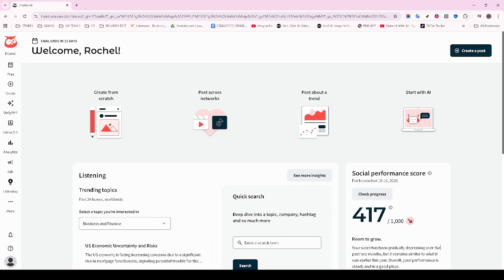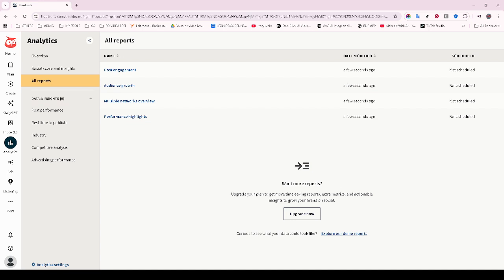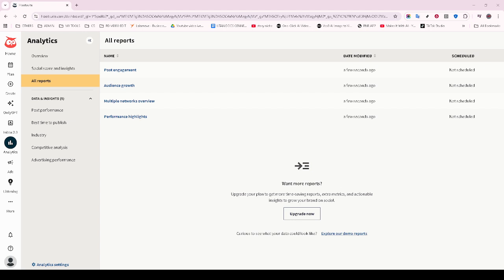How to Use Hootsuite Analytics Complete 2025 Guide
Want to track your social media growth like a pro? 🚀 In this complete 2025 guide, you’ll learn how to use Hootsuite Analytics to measure performance across Facebook, Instagram, TikTok, Twitter (X), LinkedIn, and more. Whether you’re a content creator, marketer, or business owner, Hootsuite’s analytics tools give you powerful data to grow smarter and faster.

This step-by-step tutorial covers:
✔️ How to navigate the Hootsuite Analytics dashboard
✔️ How to read engagement, reach, audience, and performance metrics
✔️ How to track best-performing posts
✔️ How to compare platforms and identify trends
✔️ How to generate advanced reports for clients or teams
✔️ 2025 updates & new analytics features you should use

Get ready to level up your social media strategy with clean, accurate, and easy-to-understand data.